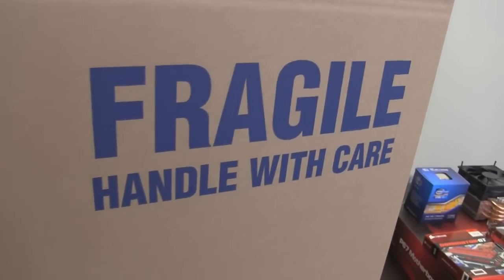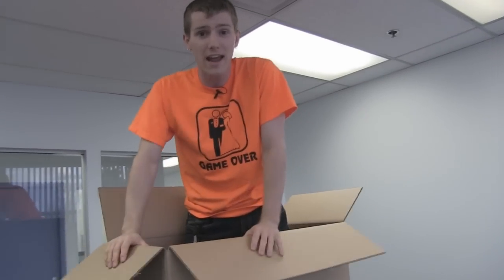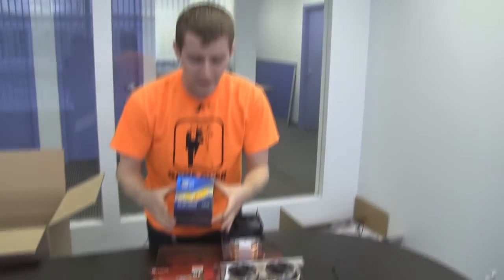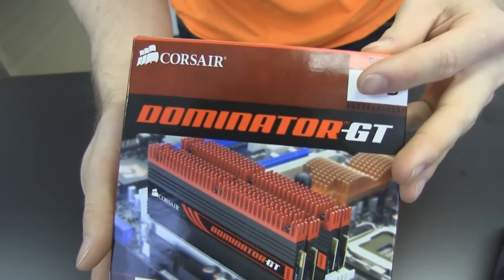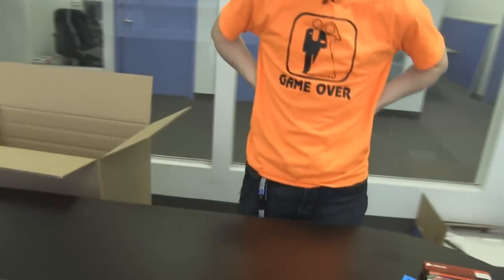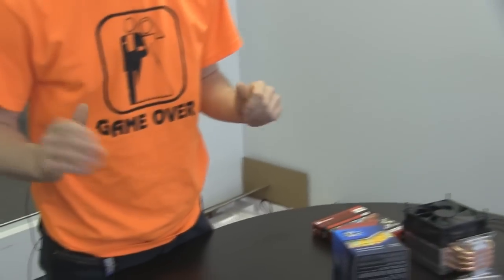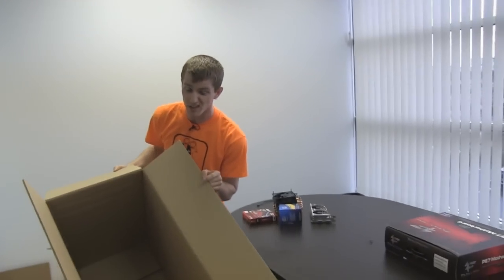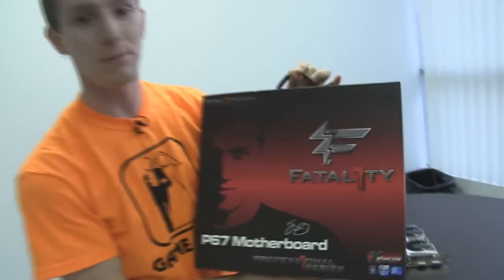GIVEAWAY! Core i7 2600K GTX 560 Ti Gaming PC - Unbox Yourself to Win! Linus Tech Tips